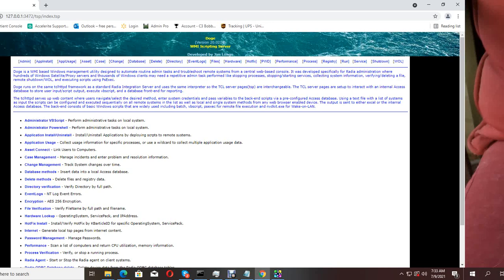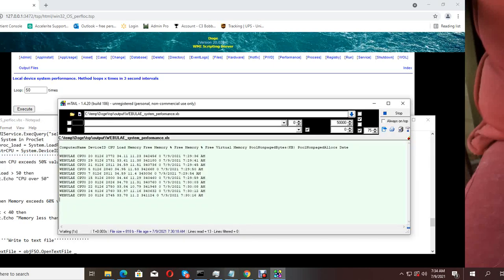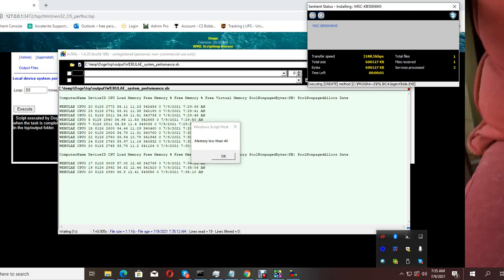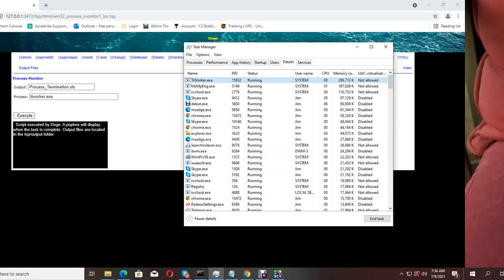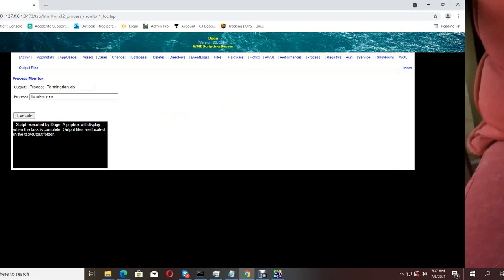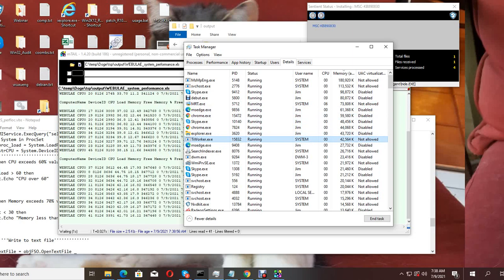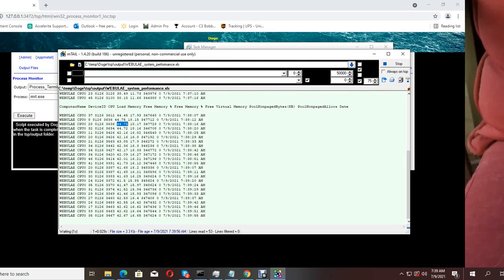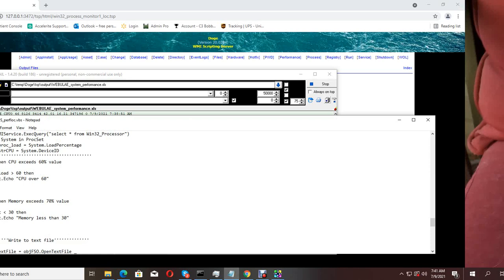System Performance Monitor with pop-up alert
System Performance Monitor with pop-up alert when CPU or Memory exceeds the target value and process termination monitor/alert.